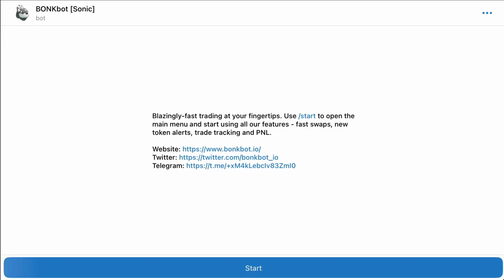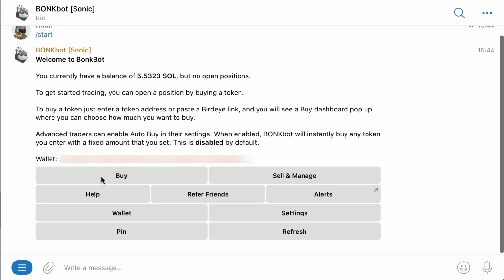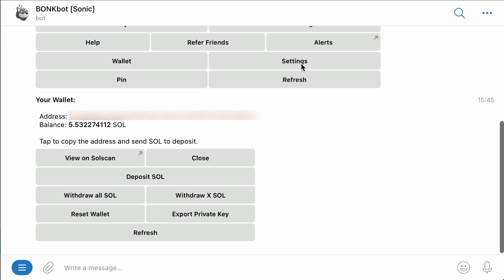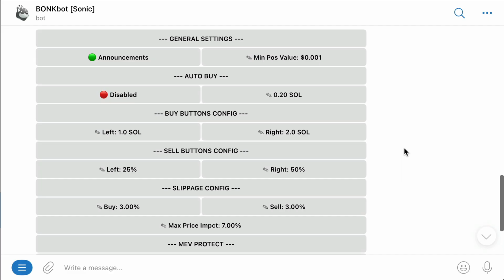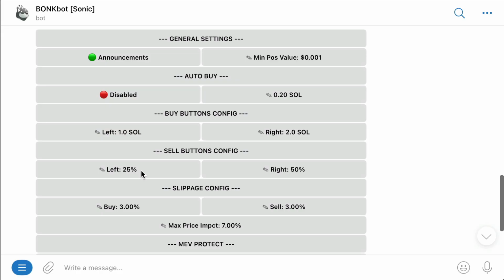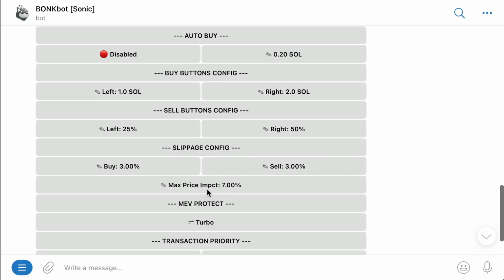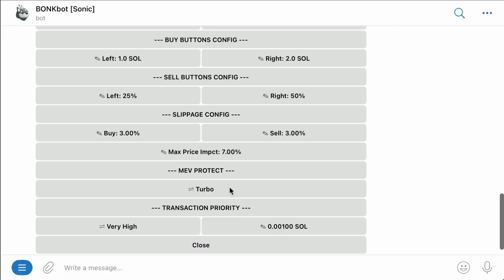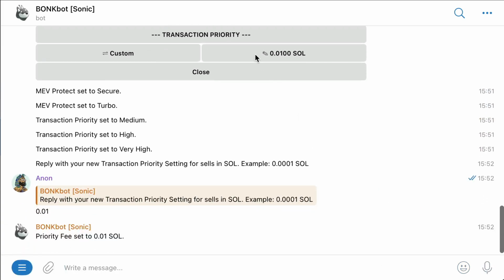01 Setting Up Your Sniper Bot X Crypto